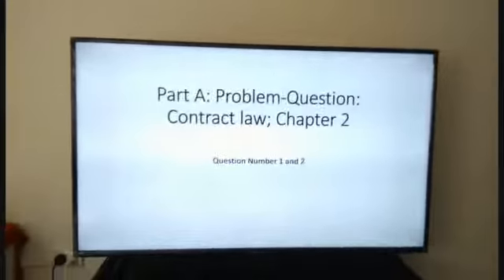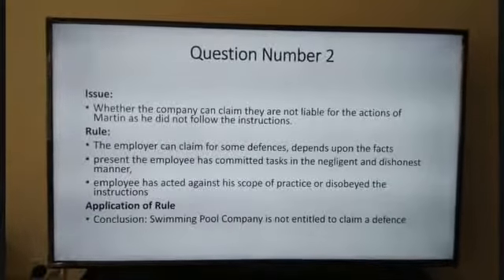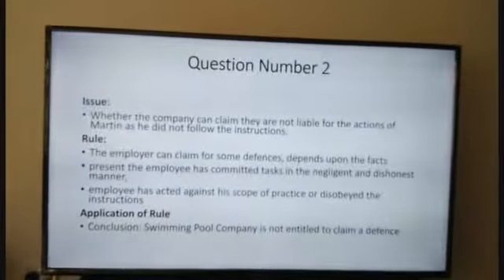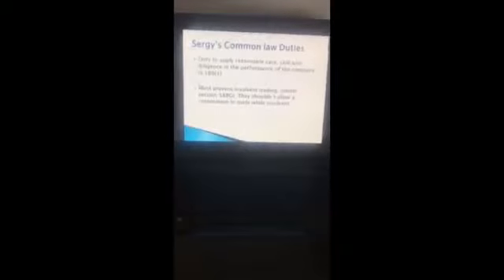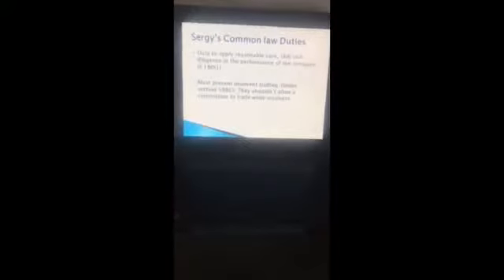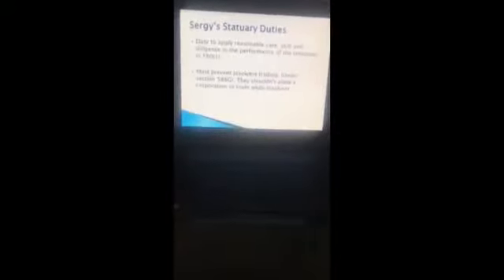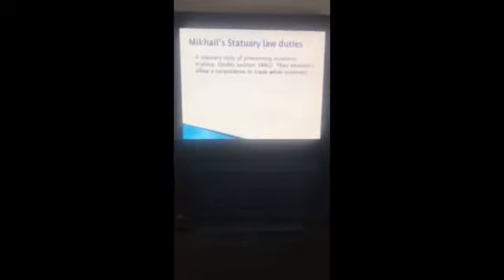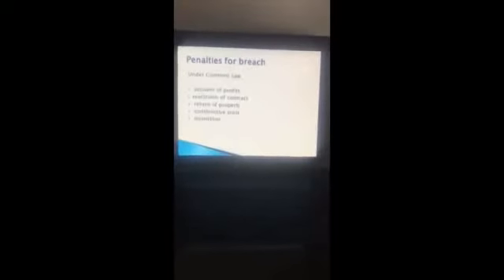Corporate law assignment